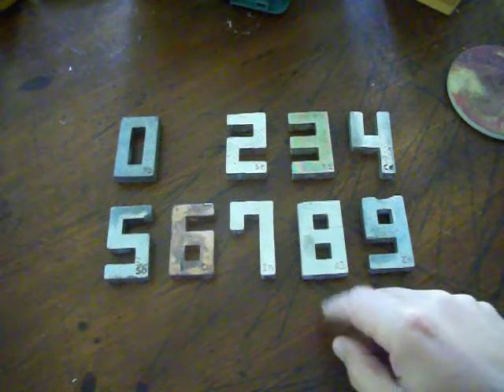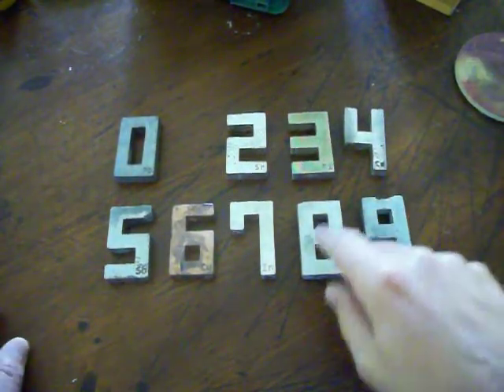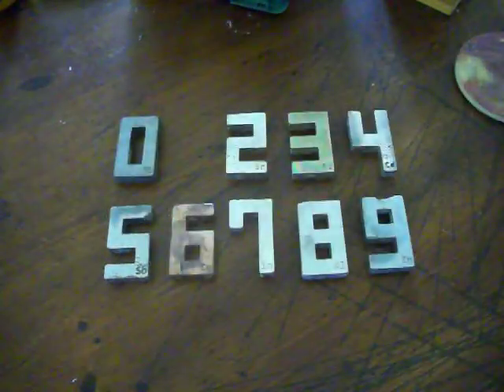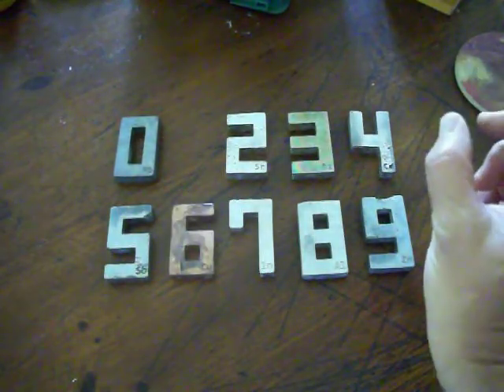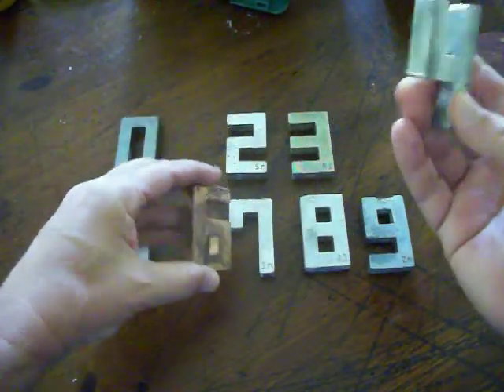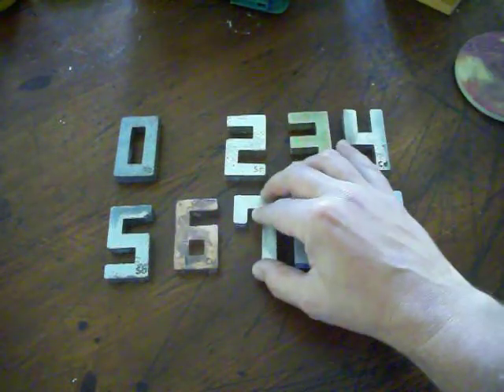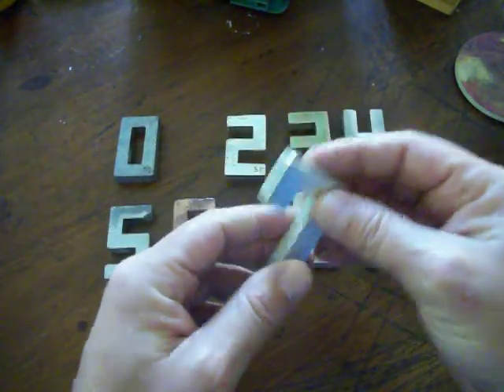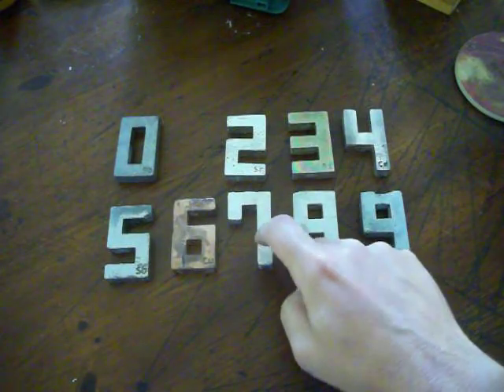And Then There Was 1.